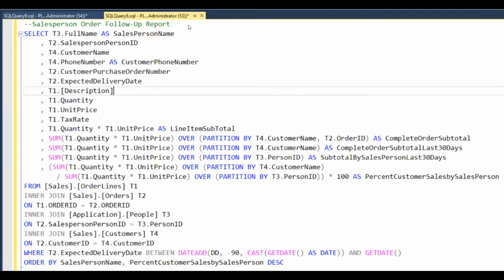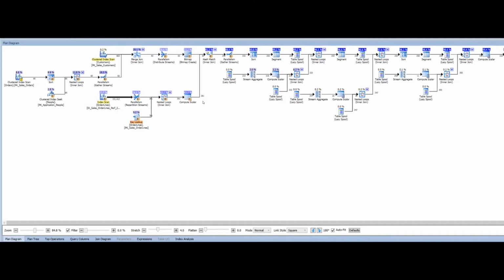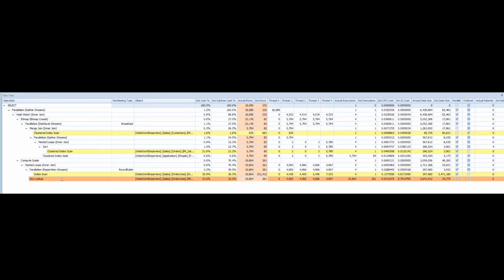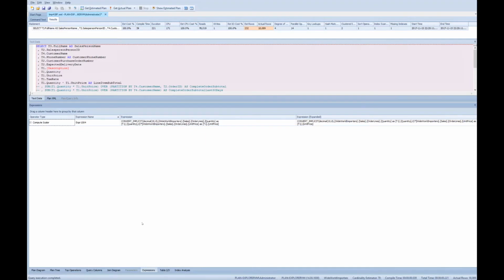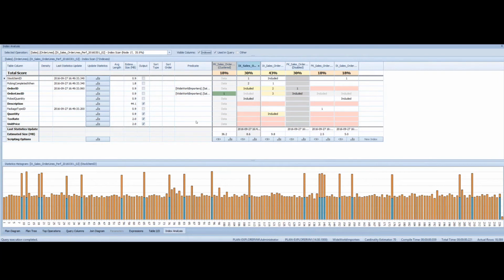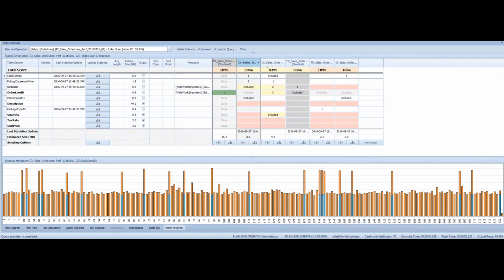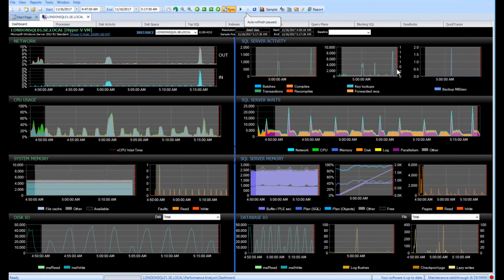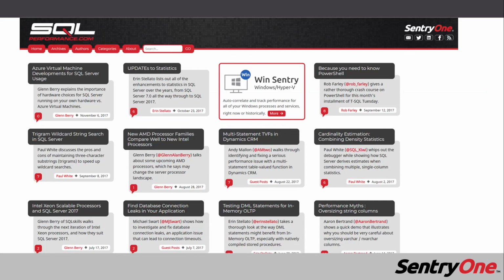Plan Explorer Demo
Break through database performance barriers with advanced query tuning features not found in any other tool.

This standalone Windows application contains many of the plan analysis features included in the full SentryOne software, but does not require a collector service or database.

Plan Explorer is a single installation file containing the application and the SQL Server Management Studio (SSMS) add-in, which allows you to jump directly to Plan Explorer from SSMS.